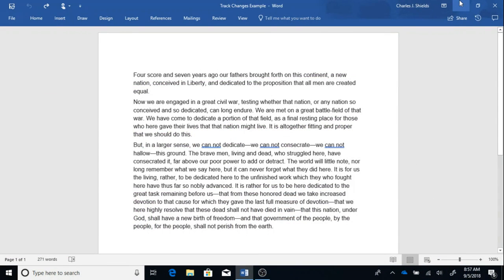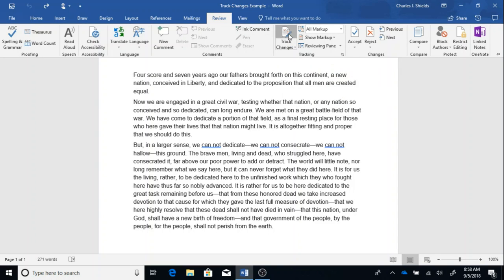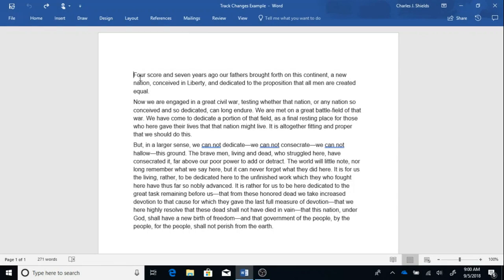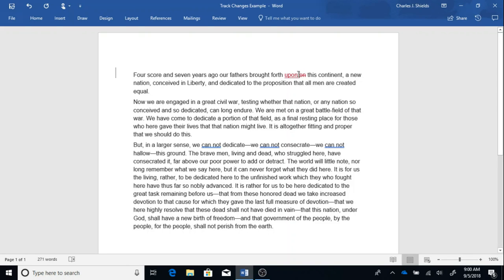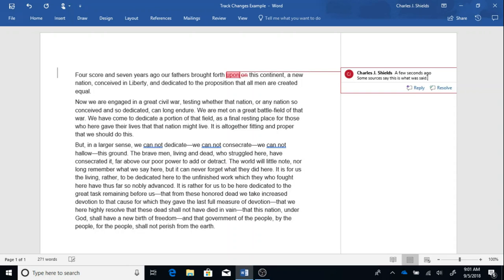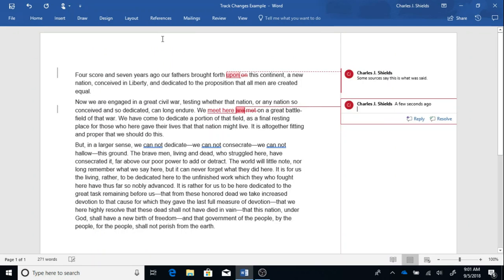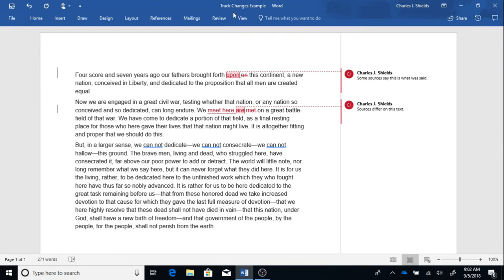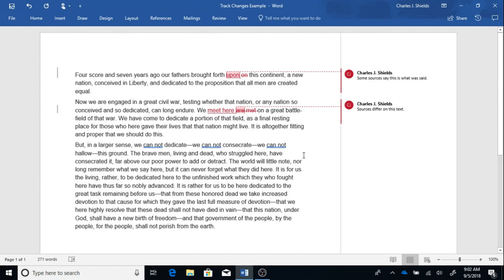Word's Track Changes Feature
A general overview of how to use Word's Track Changes feature, a part of the software that allows users to see changes as suggestions and require approval before edits become final.  The feature has a wide range of uses, but might be especially useful for teachers who are offering editing suggestions to students.

The version of Word in the video is Word 2016, but Track Changes is present on many previous versions of Word.